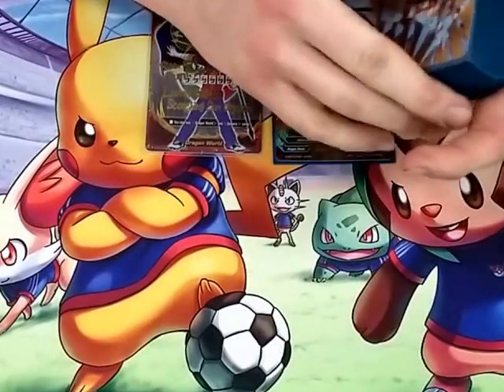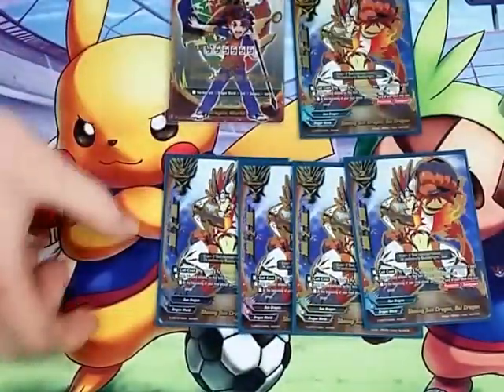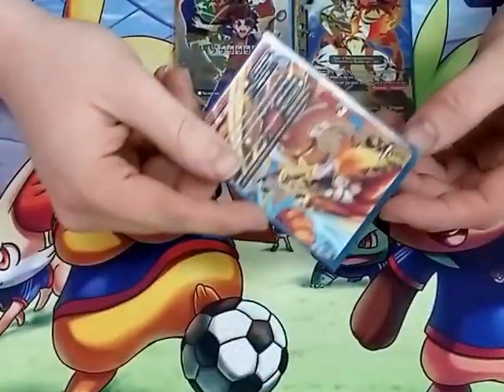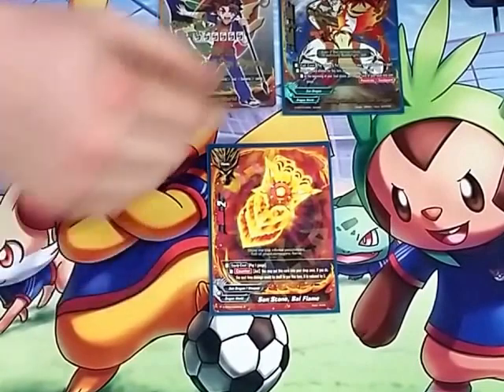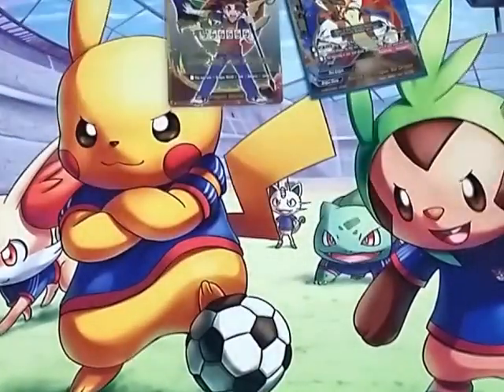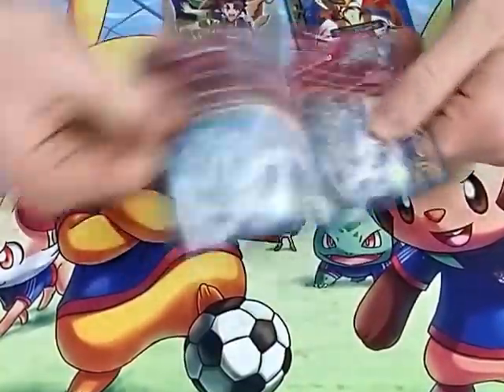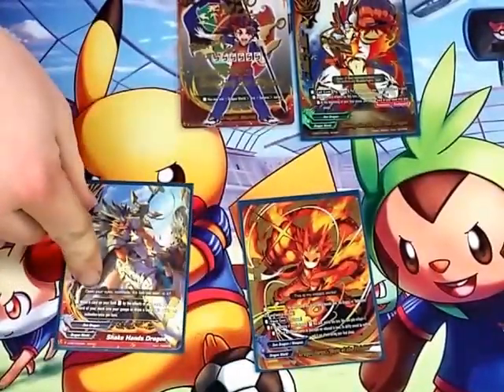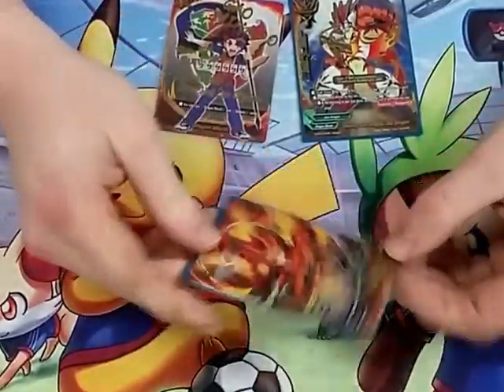Buddy Tech: Sun Dragons (Post Dragon Fighters)